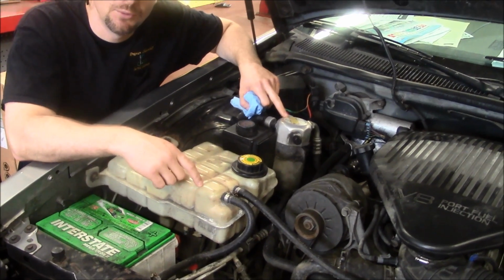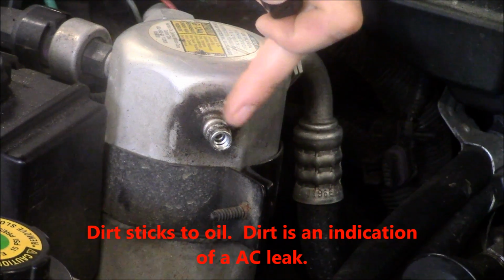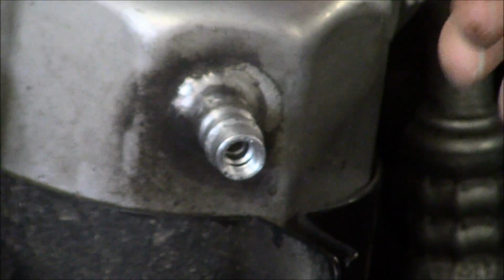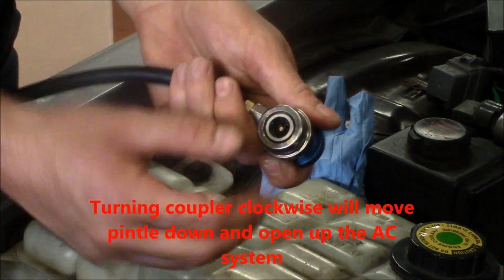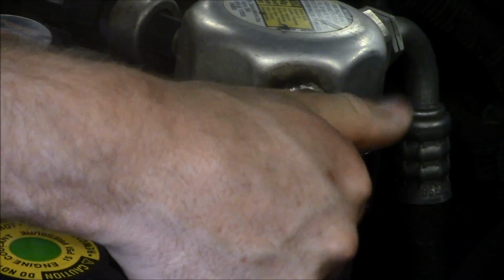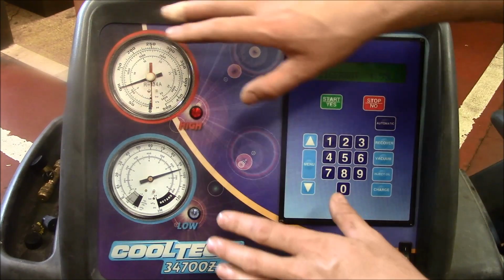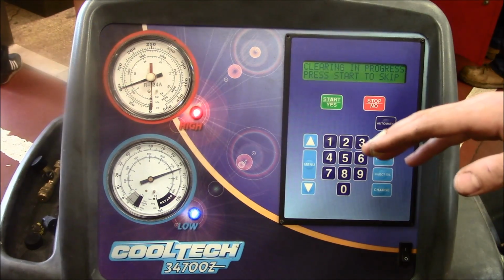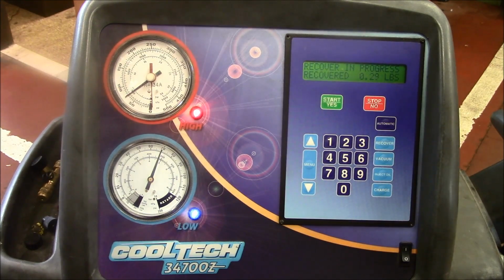How to recover R134 refrigerant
How to recover R-134 refrigerant